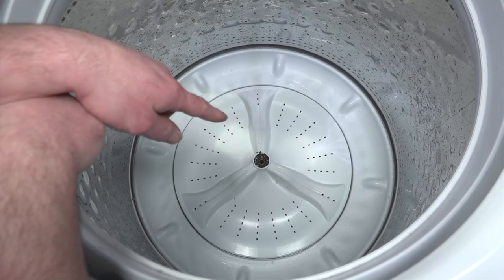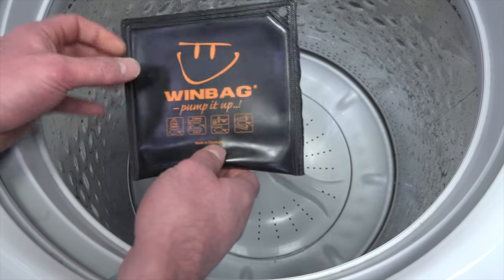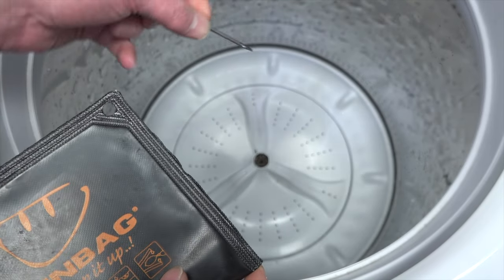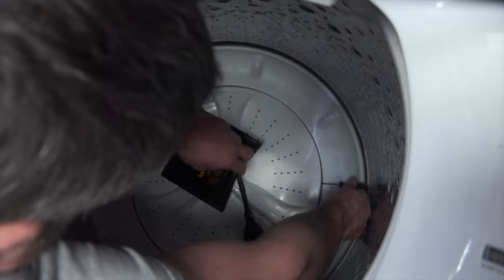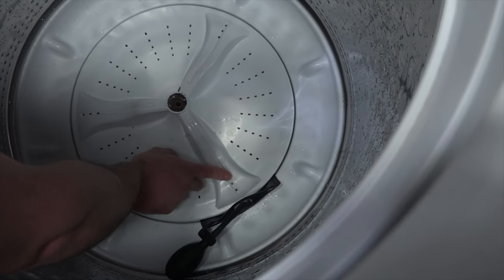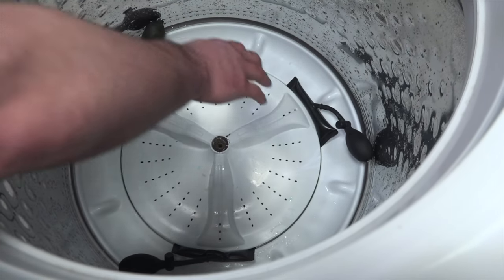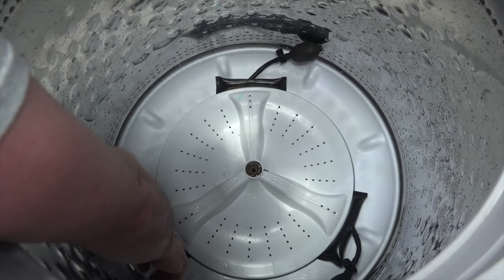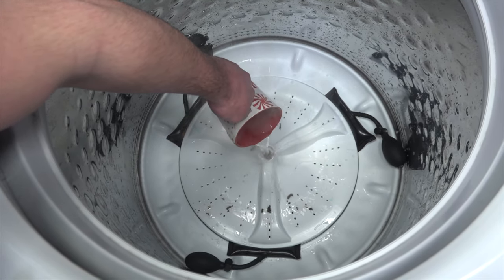DIY Removing A VERY Stuck Seized Washplate Agitator on a Washing Machine (How To)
How to remove a very stuck wash plate/impeller agitator...use caution when attempting!

Winbags on Amazon